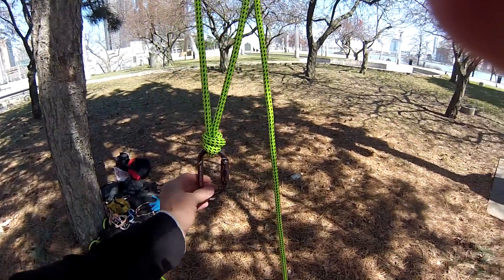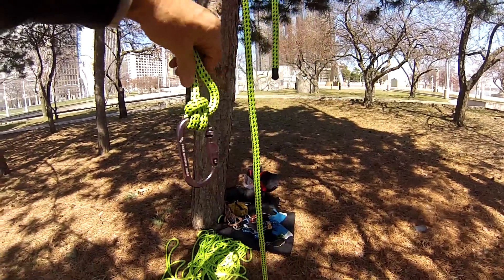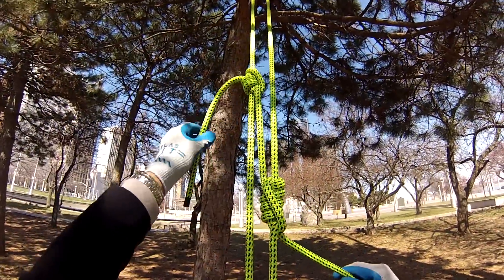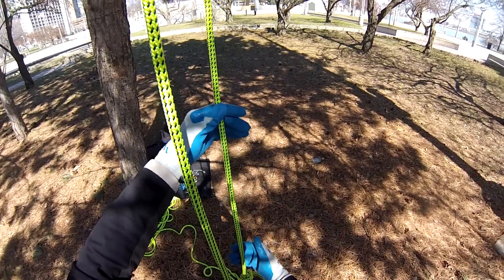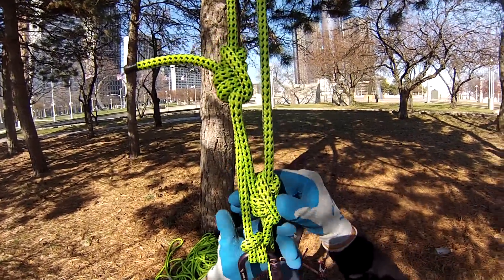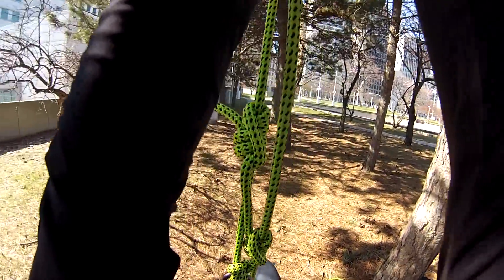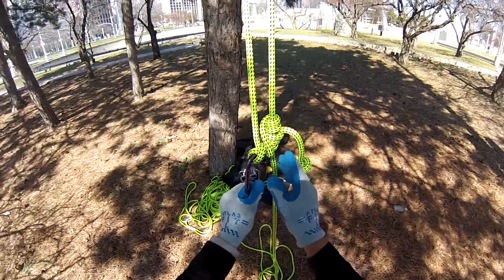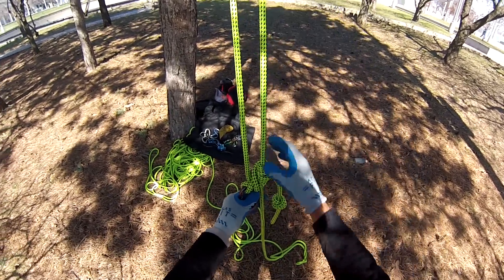Blakes Hitch Options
A self tending blakes hitch using a short bridge and anchor hitch.
Some of these options may not be suitable for a first time or one time climber.  Personalty I feel that controlling a friction hitch needs to be part of the muscle memory, learned and practiced.  Just like riding a bike.  In panic mode on a bicycle your muscles know that if you want to turn right you must steer to the left first.
Climbing should be the same way, in panic mode your muscles should know to release the hitch to stop the descent not pull down.